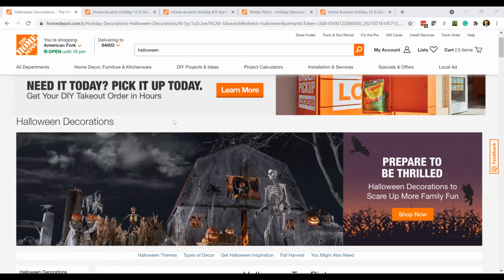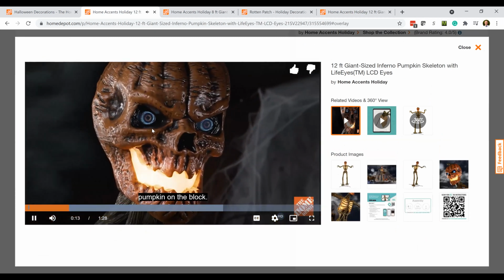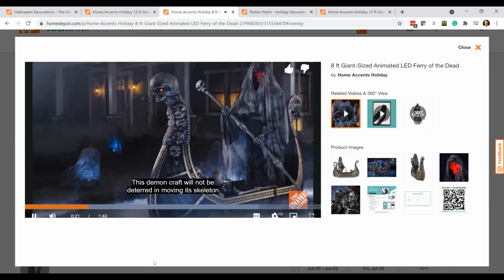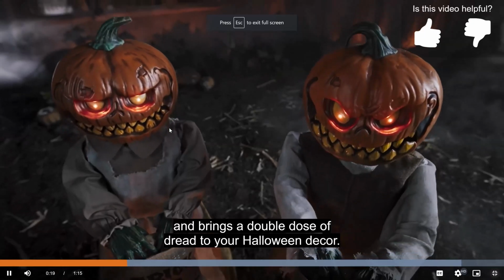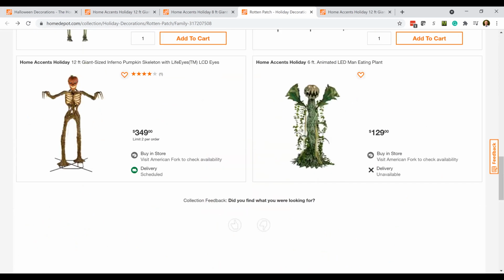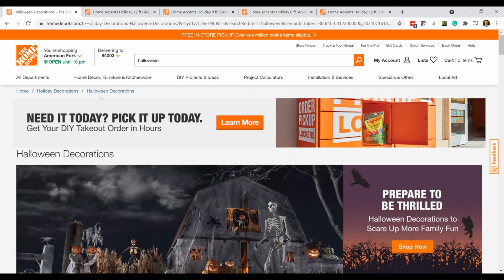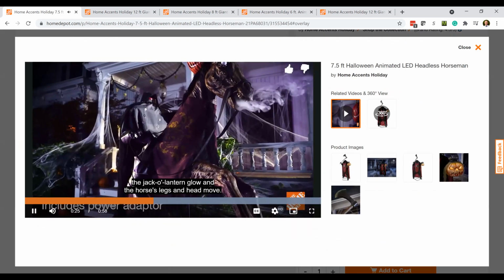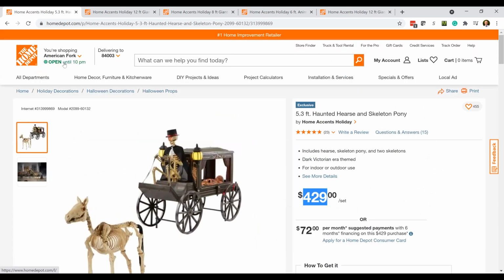"Orange Friday 2021" - Home Depot Halloween is Out!